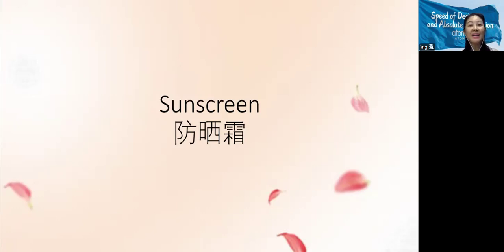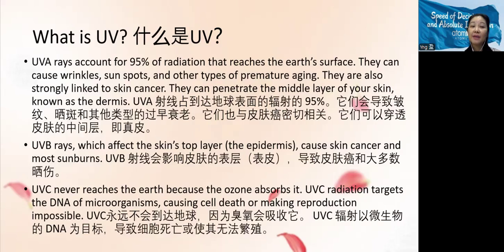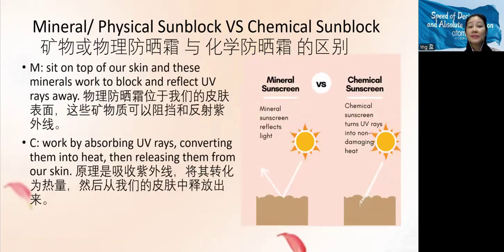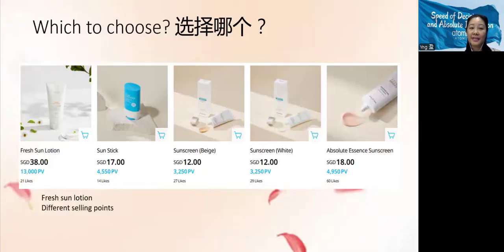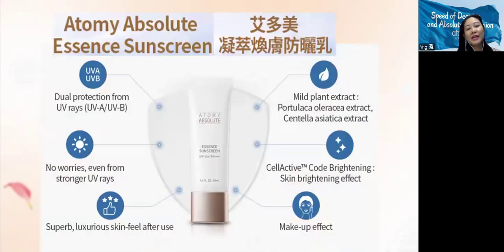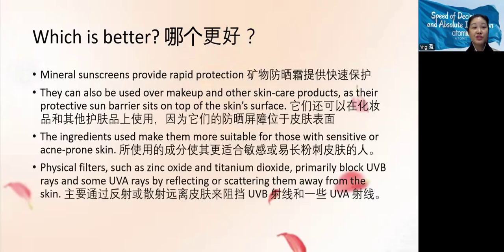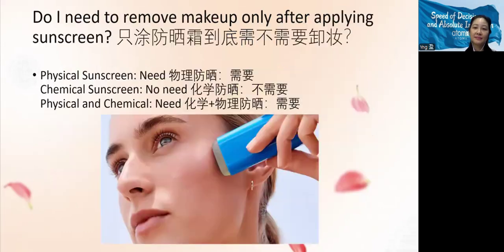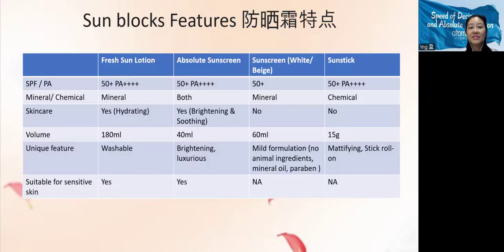Atomy Sunscreen 艾多美防晒系类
Why do we mean Sun Protection?
Comparing the Different types of Sunscreens.